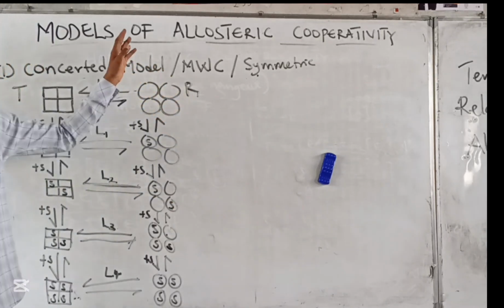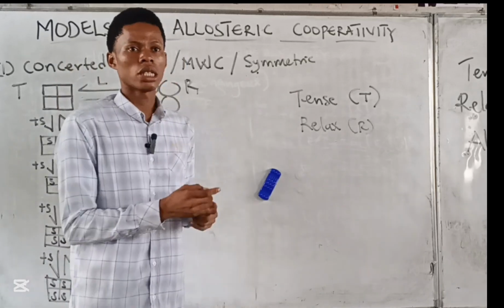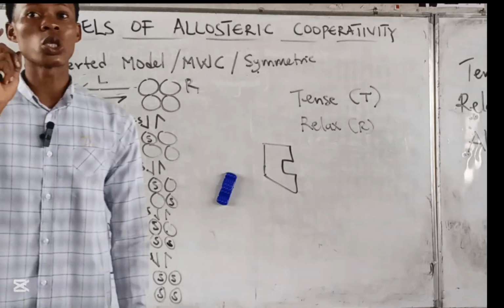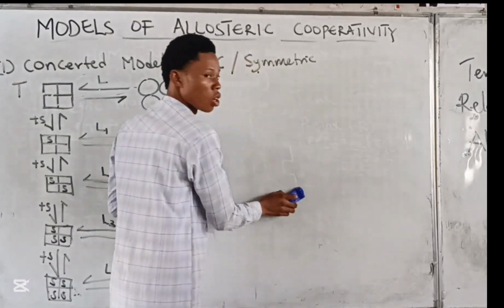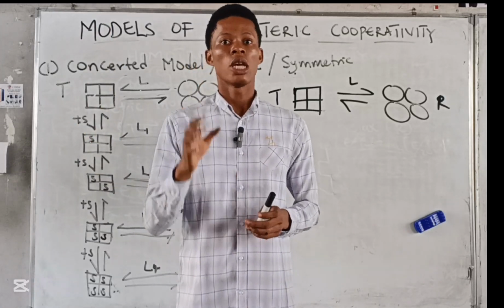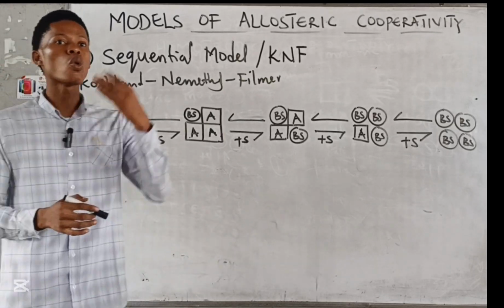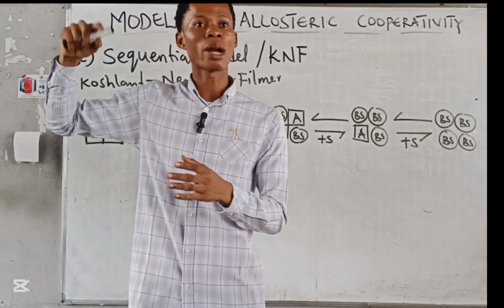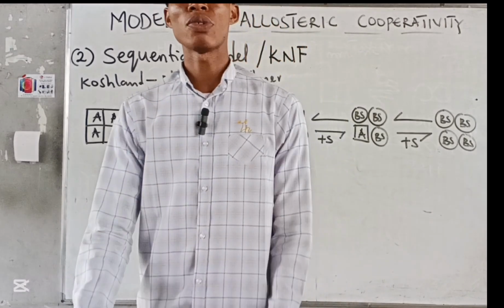MODELS OF ALLOSTERIC COOPERATIVITY || CONCERTED AND SEQUENTIAL MODEL EXPLAINED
This video explains the two models of allosteric cooperativity. The concerted model also known as the symmetric or Monod-Wyman-Changeaux (MWC) model and the Sequential model also known as the Koshland-Nemethyl-Filmer (KNF) model.